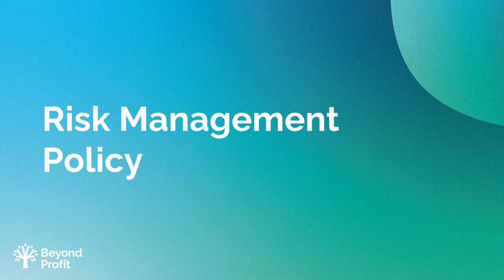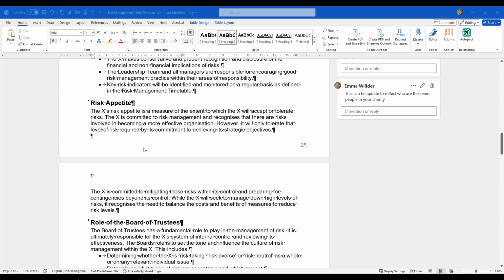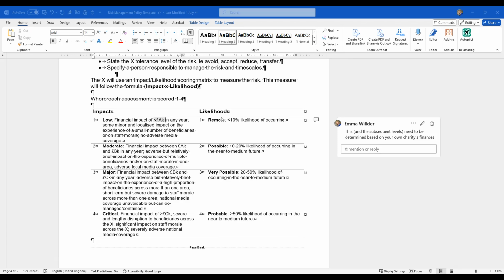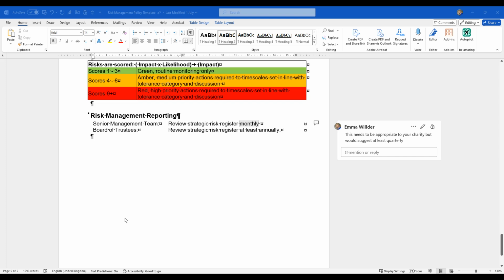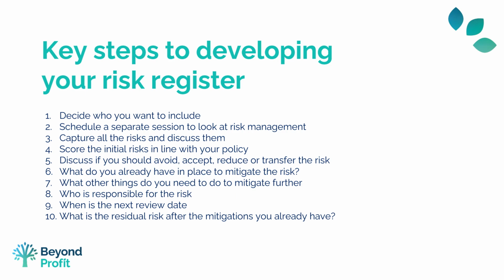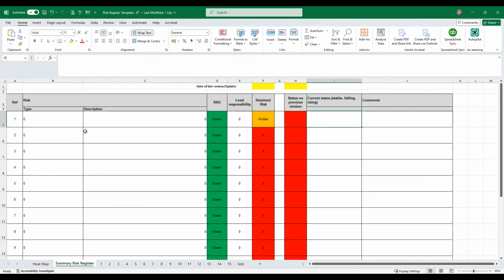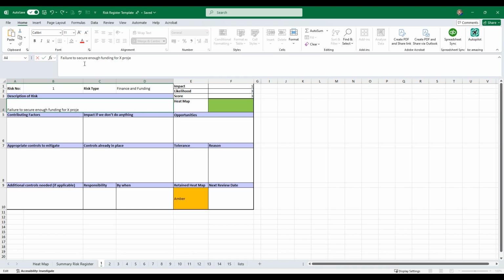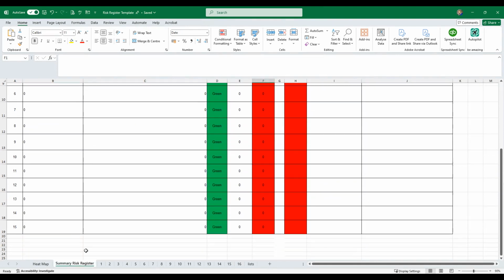Beyond Profit Governance Toolkit | Risk Management for Charities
This video commissioned from Beyond Profit will explain Risk Management for charities